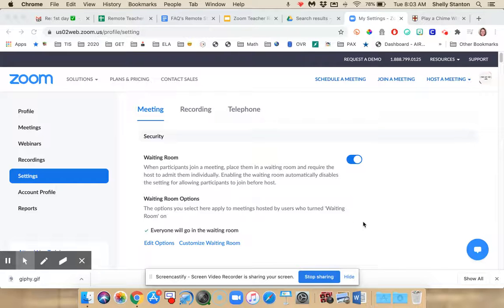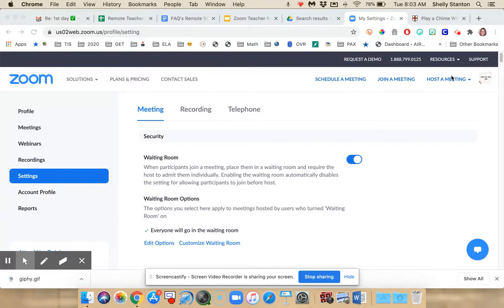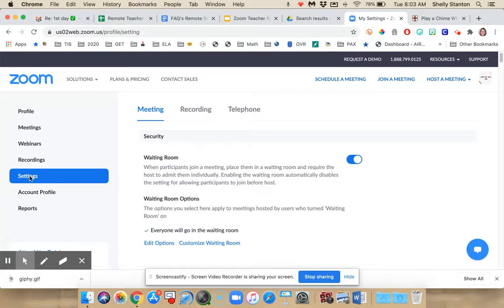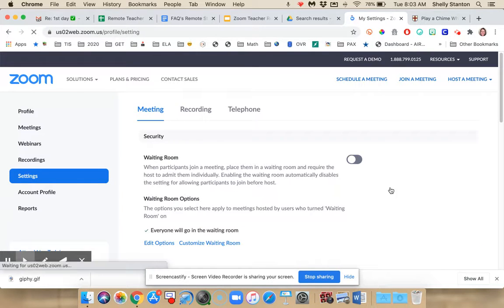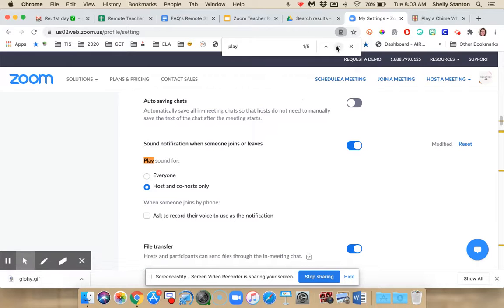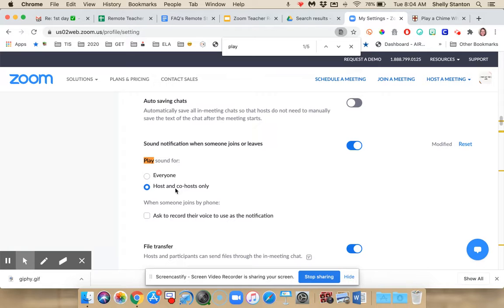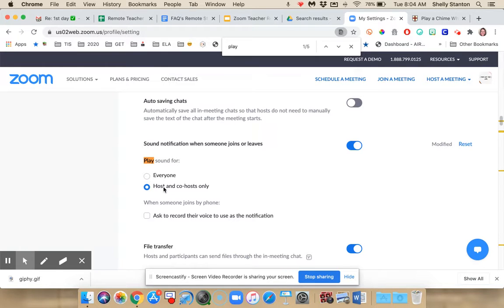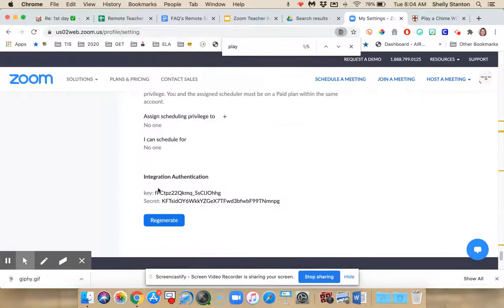play sound for people in waiting room